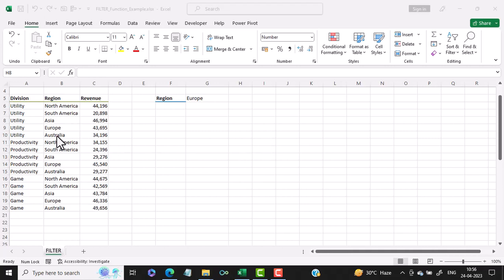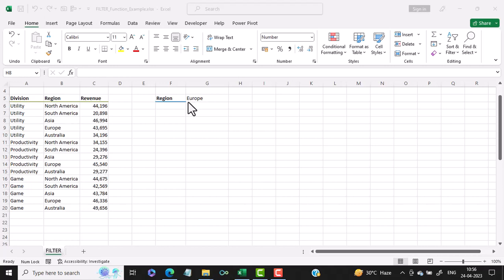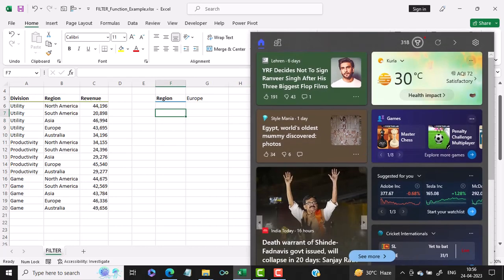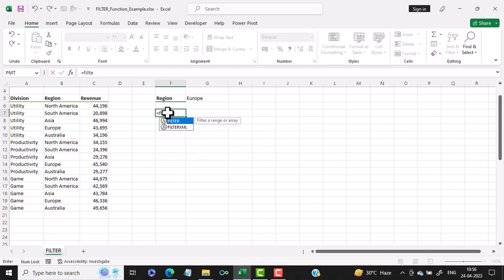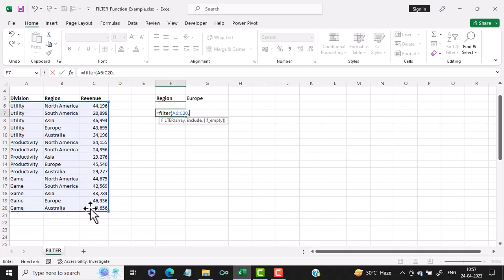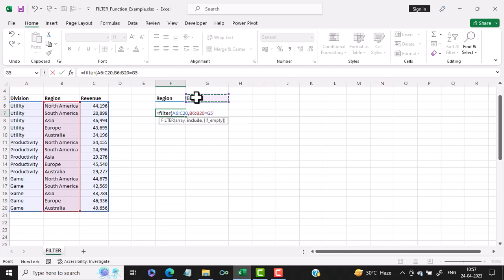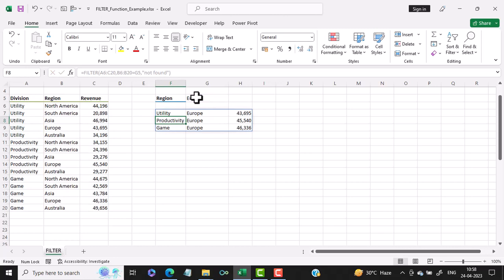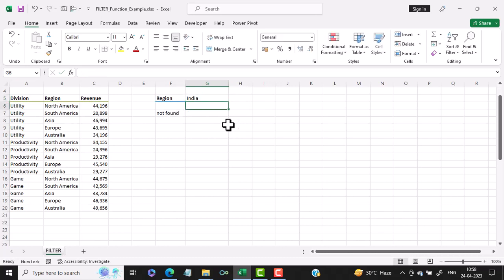Filter Function in Microsoft Excel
In this lecture we will study the filter function in Microsoft Excel.